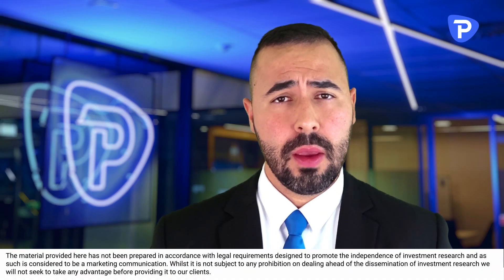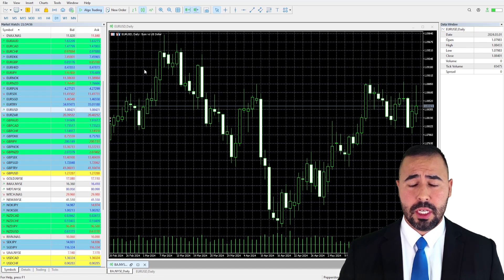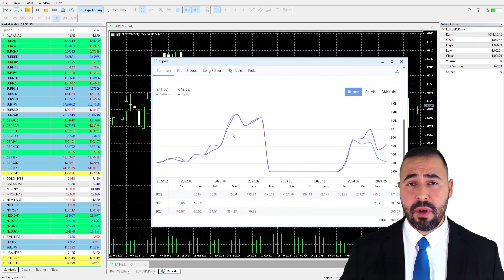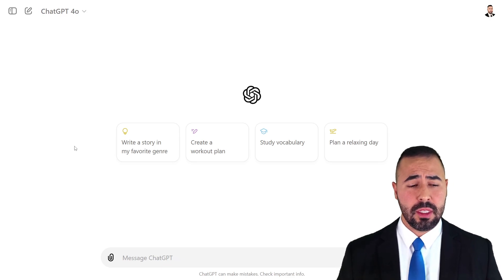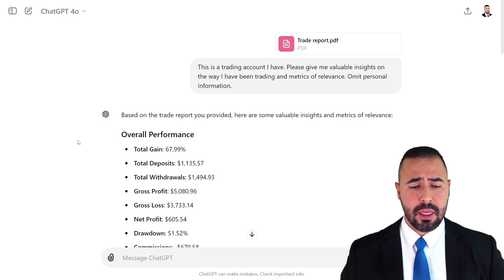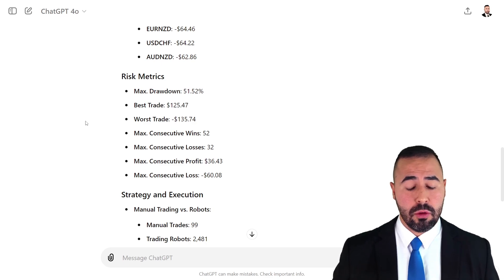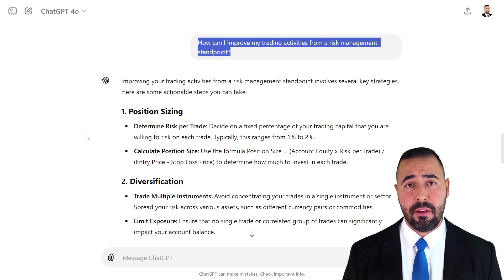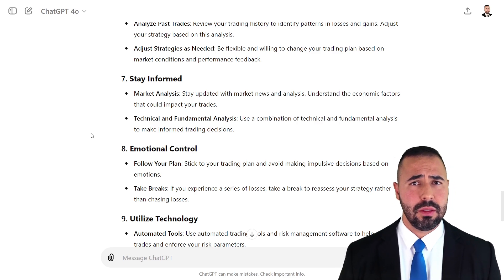Get AI to analyse your trading history and make you a better trader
This content is not intended for a UK audience. Did you know that you can use AI, specificially large languge models (LLMs) like ChatGPT to analyse your past trades, find out where you're losing and offer suggestions for how to improve? Join Quasar in this short overview of how to leverage artificial intelligence to power up your trading strategy.

- export a trading report
- feed that report to an LLM like ChatGPT
- get a quick analysis of your trading history
- get suggestions on how to impover your trading

00:00 Introduction
00:42 Generating a trading report of your past trades (using MetaTrader 5)
01:57 Uploading your trading report to ChatGPT
02:36 Quick overview of the AI analysis
03:51 Gettin AI to suggest improvements on your own personal trading strategies

🐦Follow us on X/Twitter to keep up to date with market news, access expert commentary, analysis and more from our global market analysts